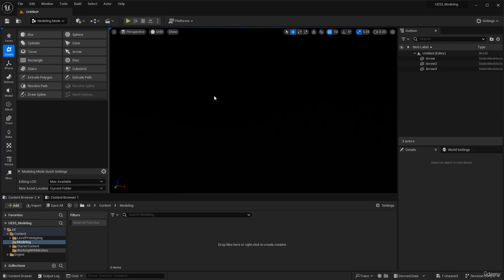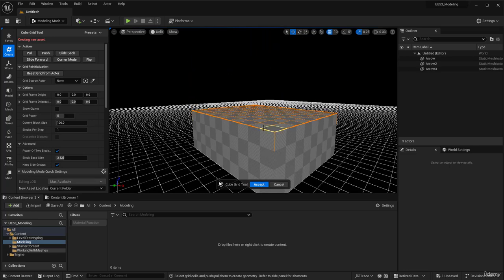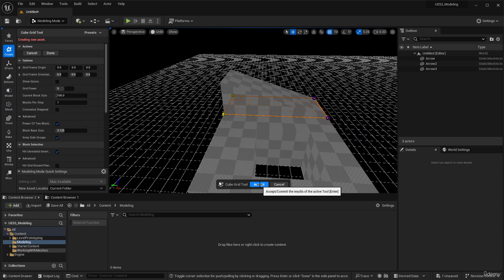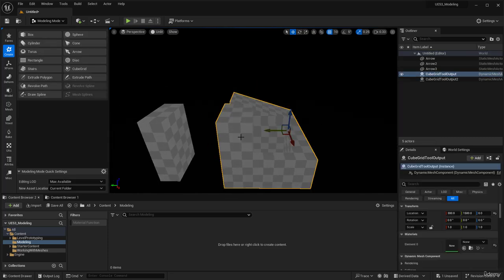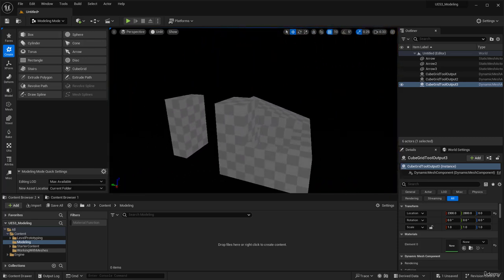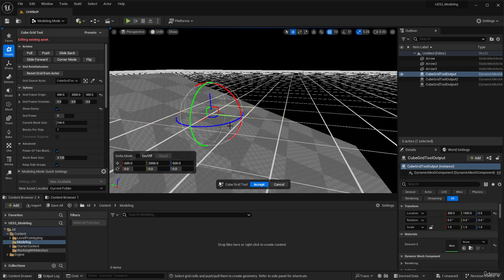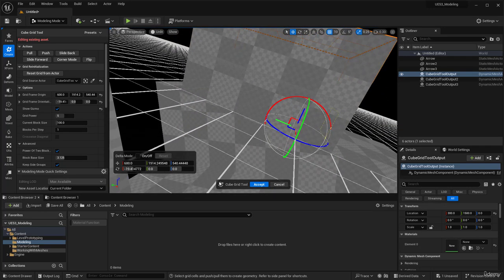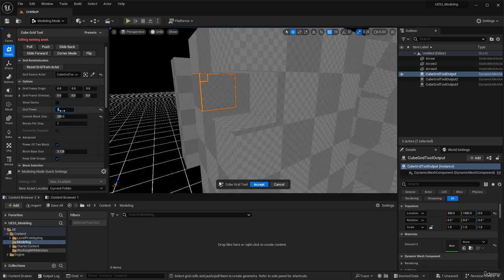6 Cube Grid